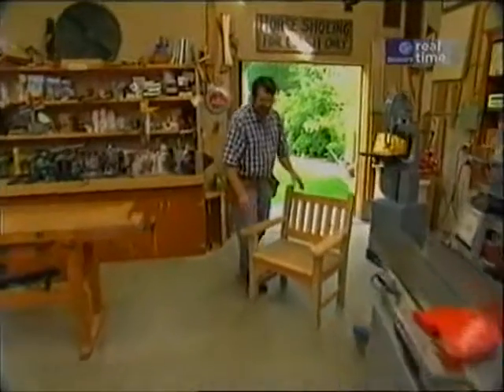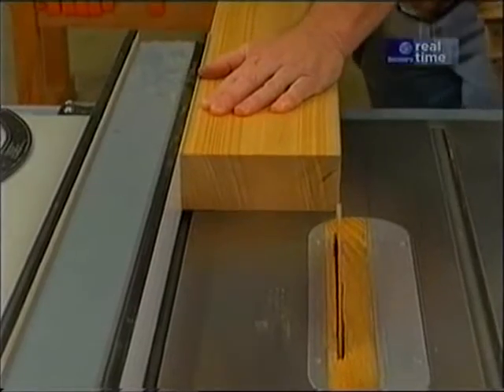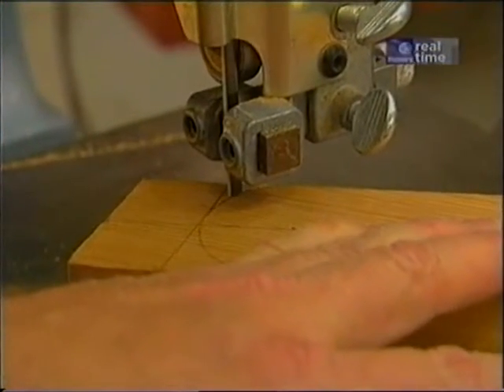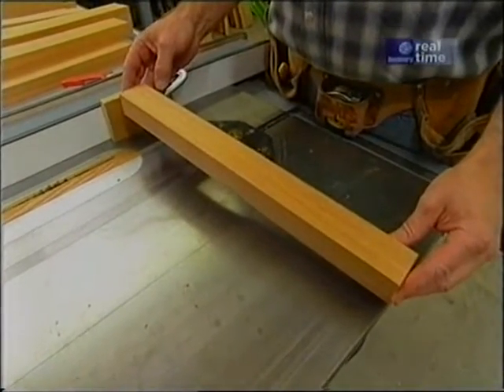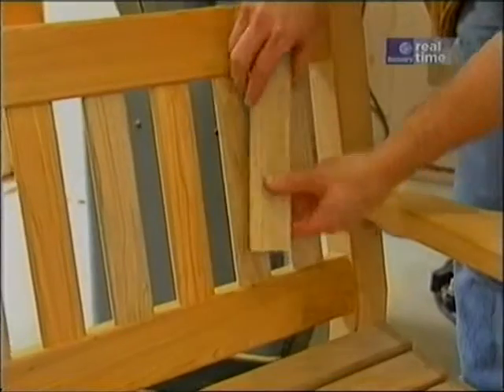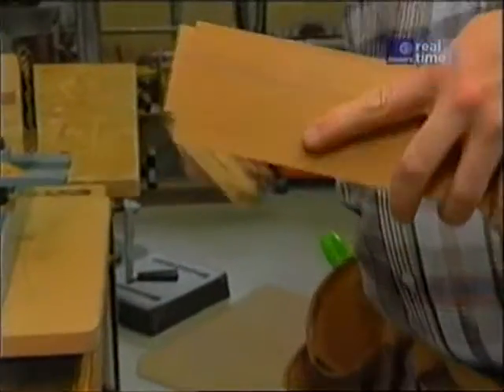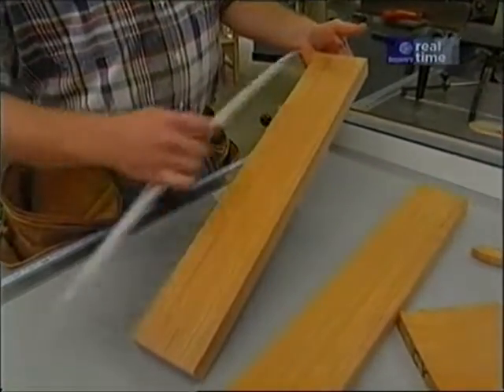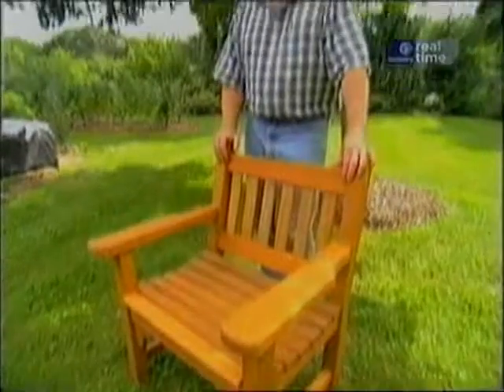Garden Armchair Project